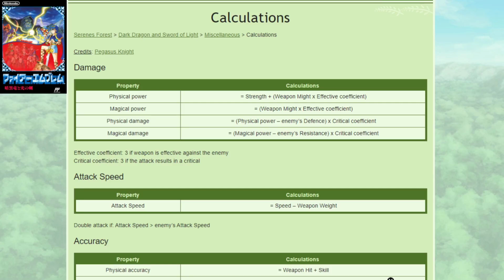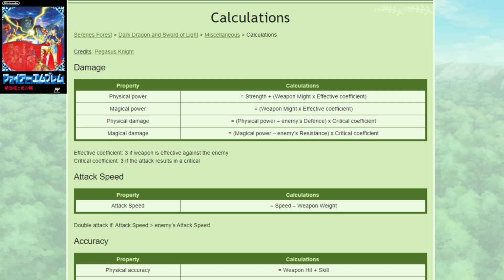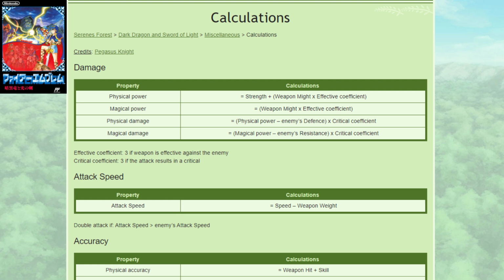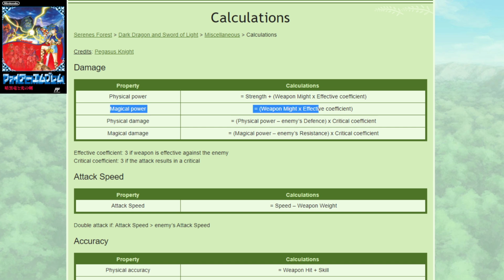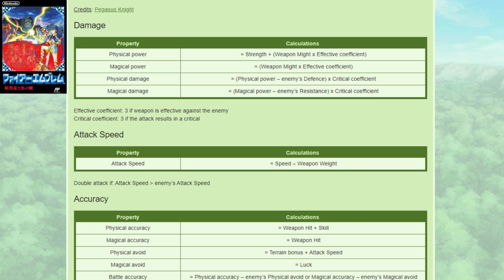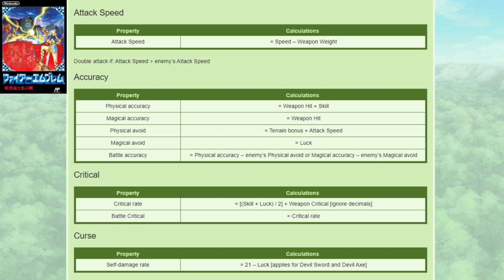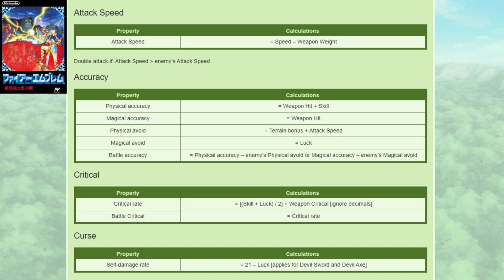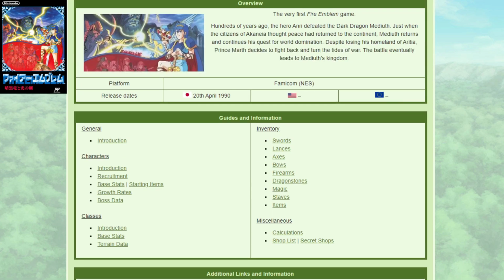Calculations! Fire Emblem 1 (Switch)